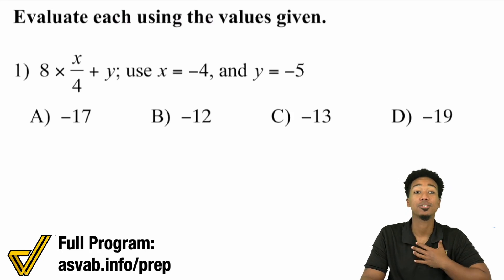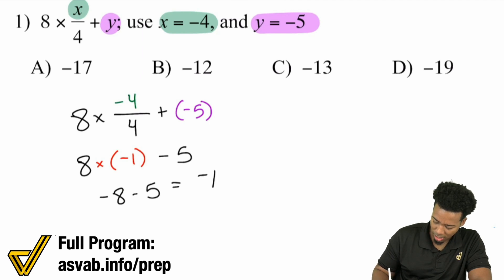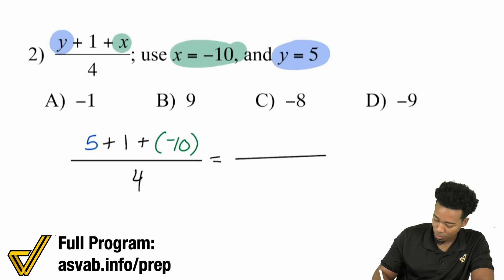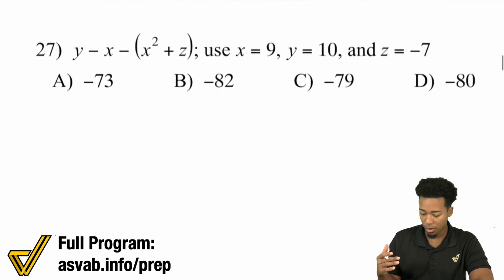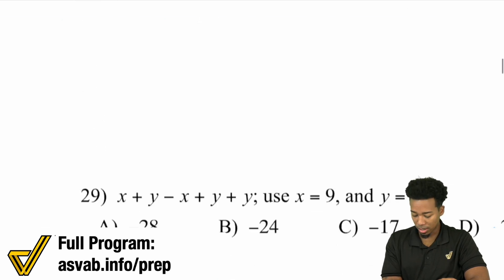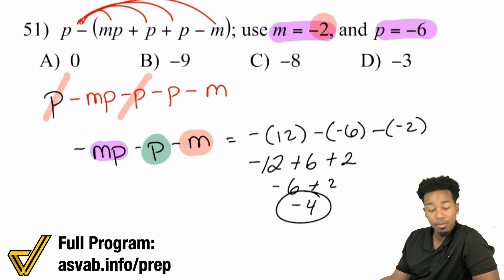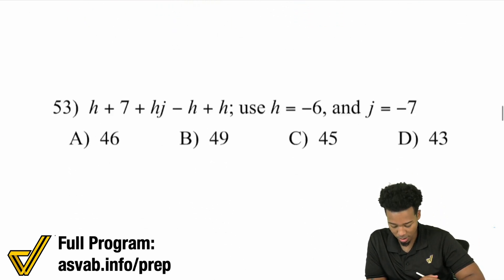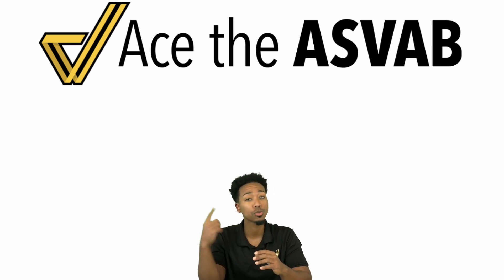ASVAB Math - Evaluating Algebraic Expressions (Multi-Step)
A complete series on mastering Order of Operations. You made it!

Our last video went over how to solve for 2-Step Algebraic Expressions. This series is now complete with a guided practice on how to handle Multi-Step Expressions